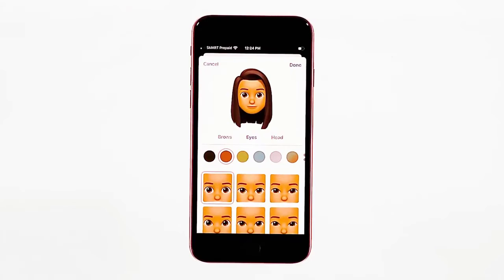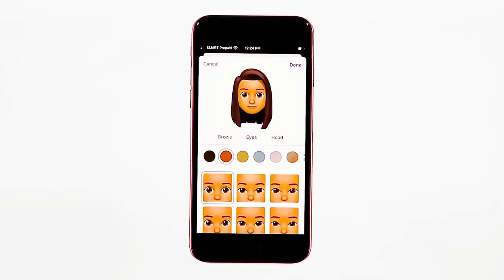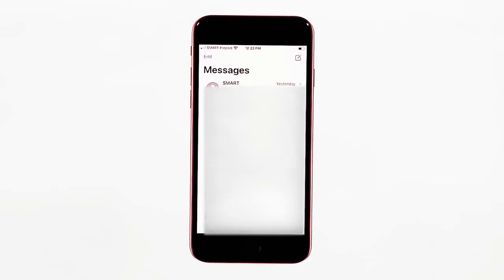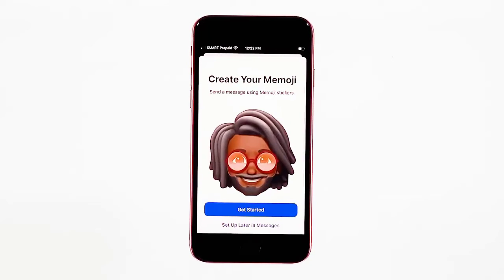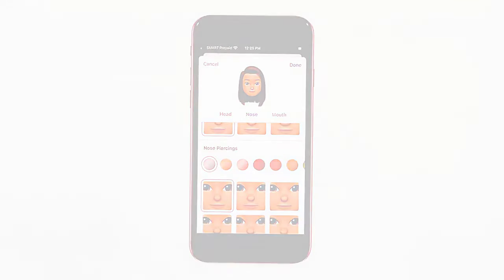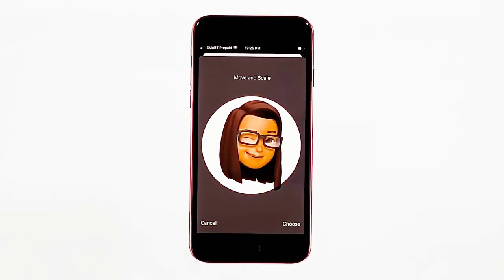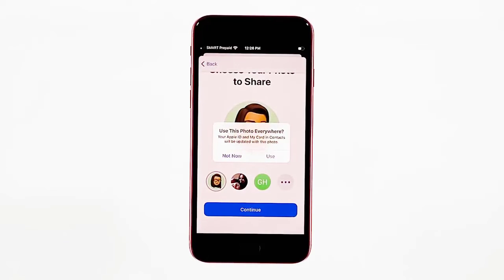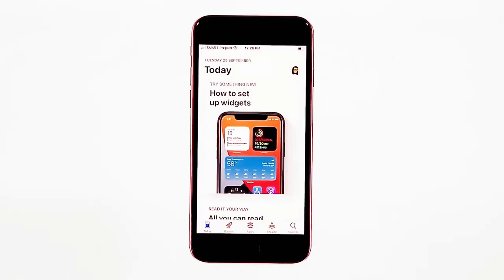How to Create iPhone SE 2020 Memoji on Messages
On this video, we will show you on How to Create iPhone SE 2020 Memoji on Messages.

01:02 Creating Memoji profile on iPhone SE 2020 messages